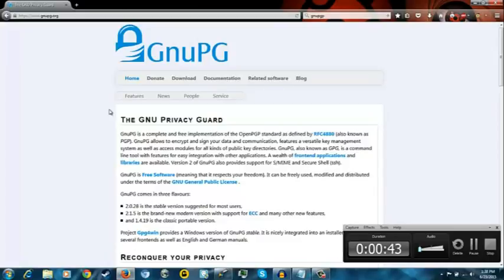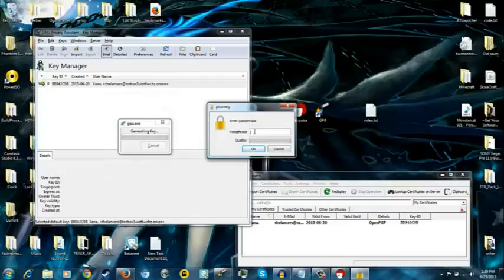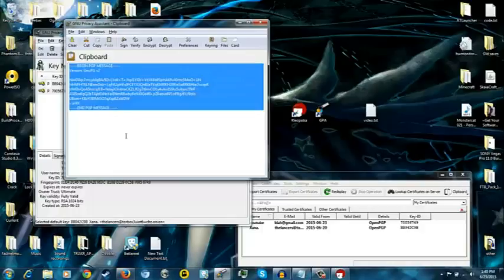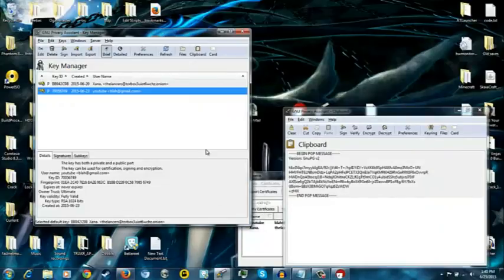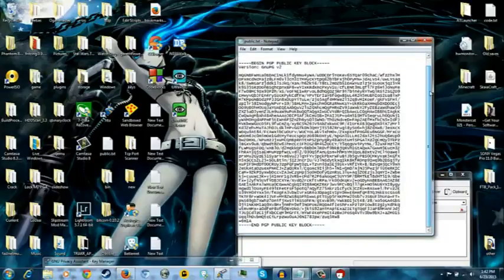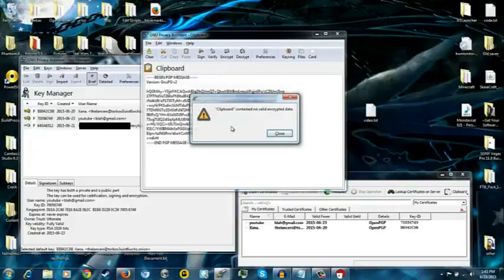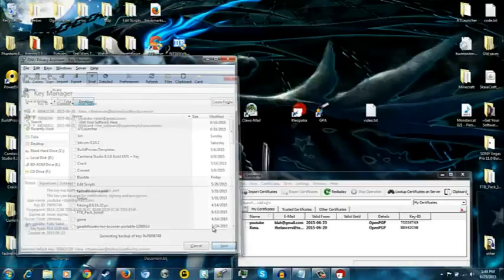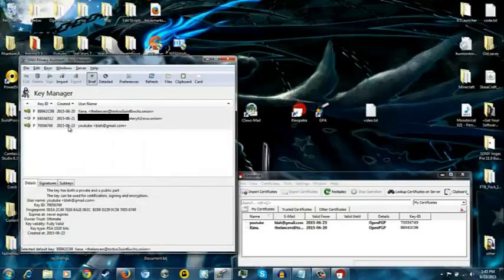how to pgp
this is a simple video just about pgp (pretty good privacy) for encryption hope this helps any of you know wanted to know how to use pgp